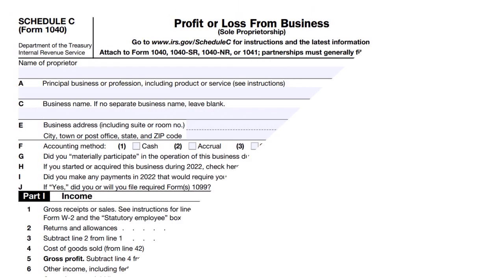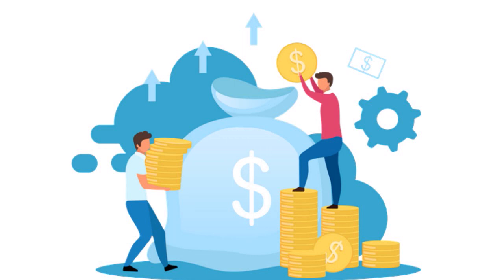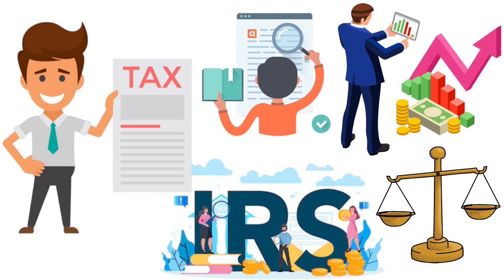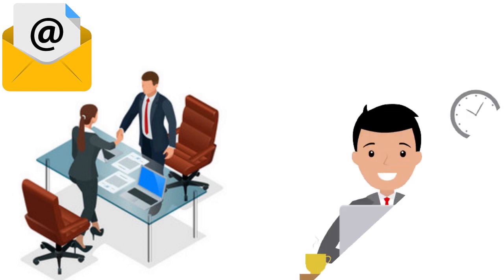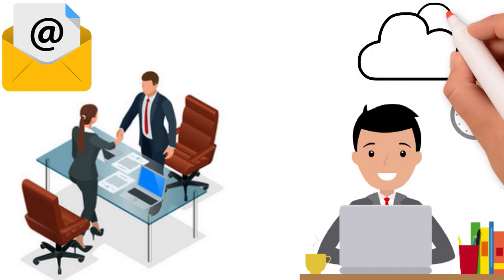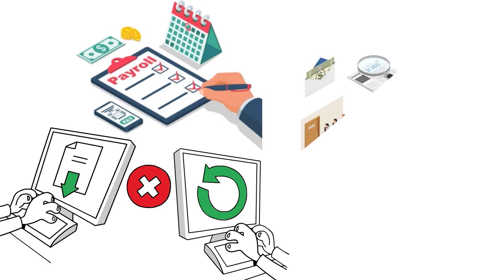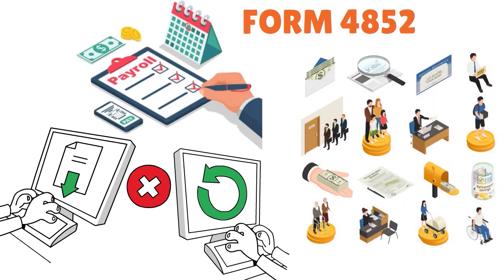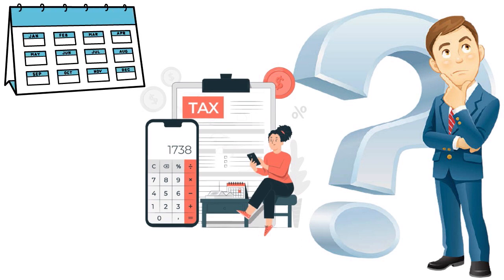How to File Taxes Without W2 or 1099 In 2026 - How I Filed With No Records And What You Must See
How to File Taxes Without W2 or 1099 in 2026 is your direct shortcut to the exact no record filing method I used when every document went missing, and you need to act on this today. The moment you understand how simple this process actually is, you will feel that quiet urgency knowing others are already using it to secure refunds. More than 32 percent of Americans filed with alternative income records last year, and the most successful people I know treat documentation gaps as opportunities to stay disciplined and strategic.
💬 Comment your state and your biggest missing paperwork moment.
📤 Share this with someone who keeps waiting for forms that may never arrive.
👥 Tag a friend who needs this before tax season hits.